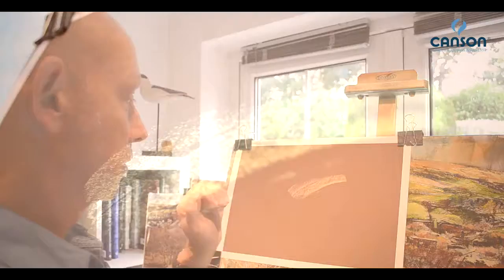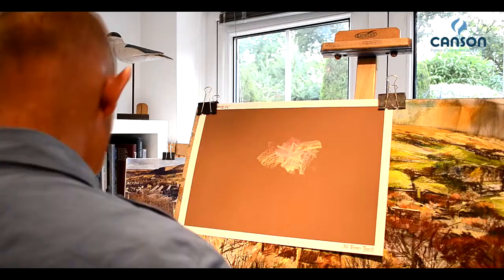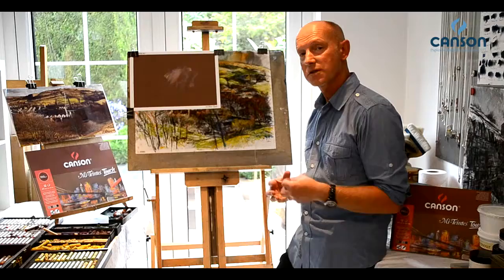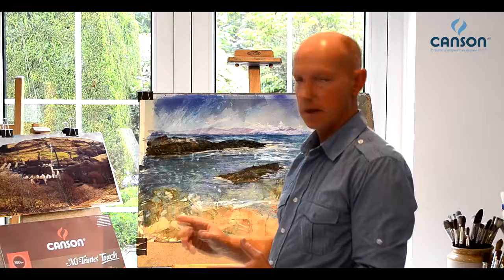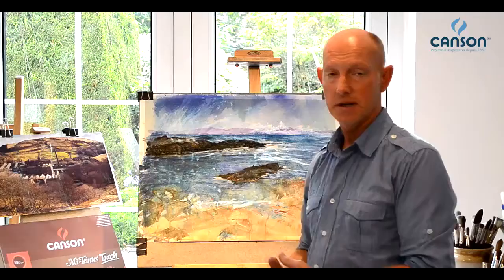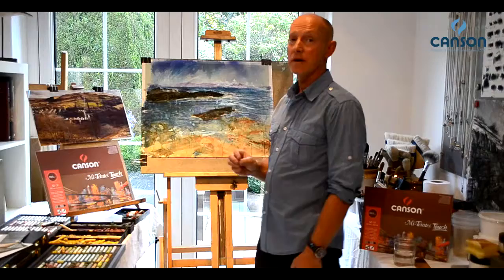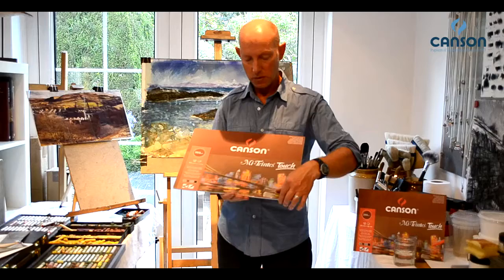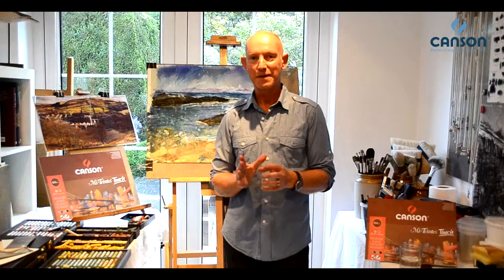Canson® and artist Robert Dutton present Mi Teintes Touch Paper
Discover Canson® Mi-Teintes® Touch: the Ultimate sanded 350gsm pastel & mixed media paper. It has a sand-like surface texture that allows pastels, charcoal, crayons and acrylic to perform beautifully. It retains pastel pigments which allows for multiple layers. The durable boards provide support that allow you to create without limits.